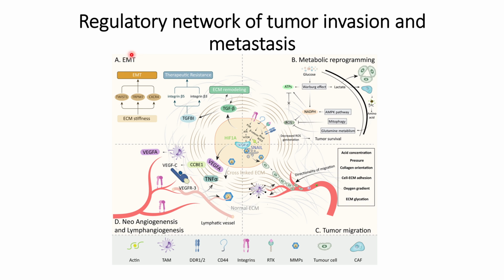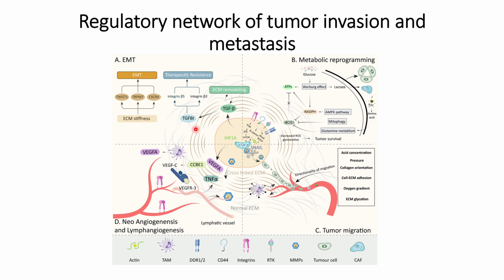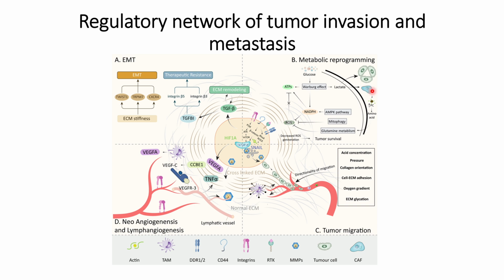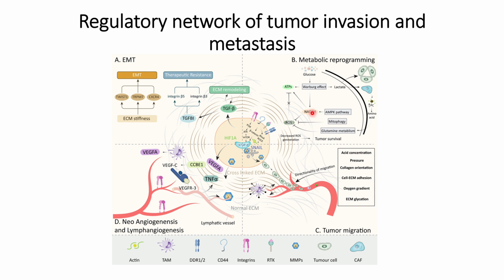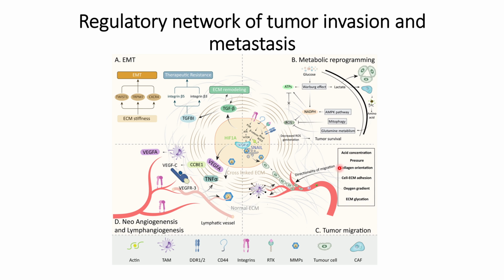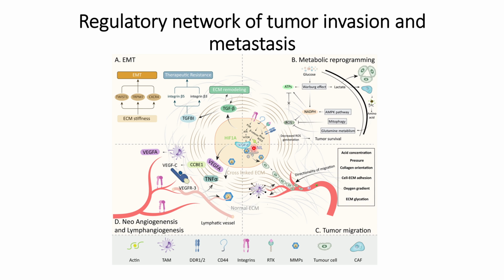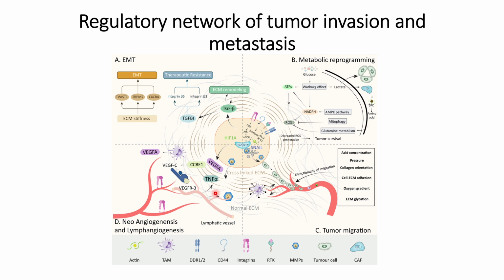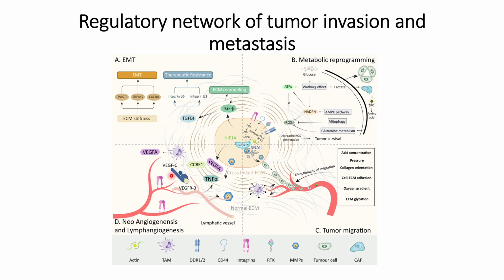Regulatory network of tumor invasion and metastasis Code: 555